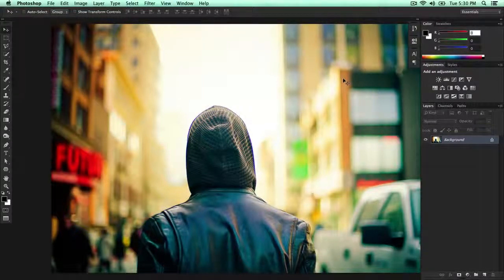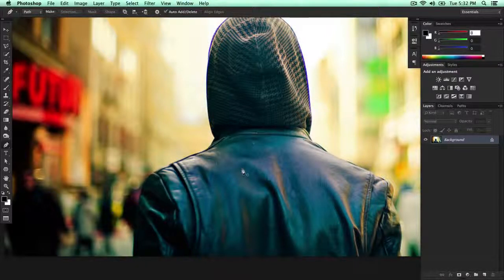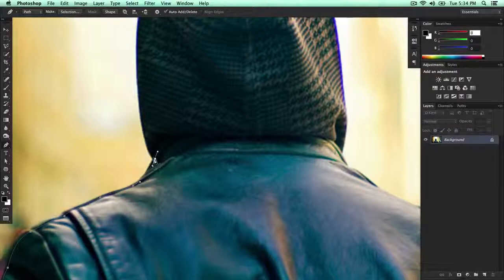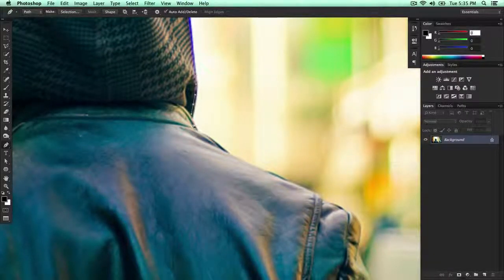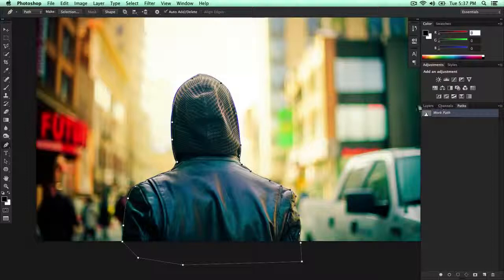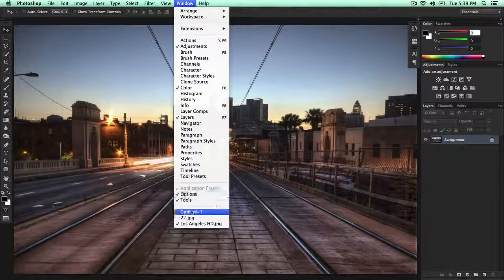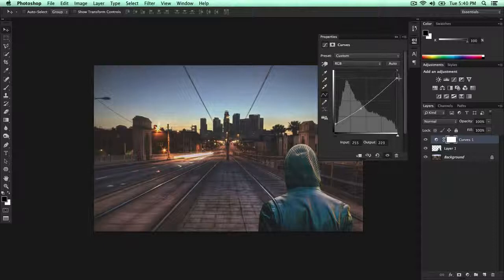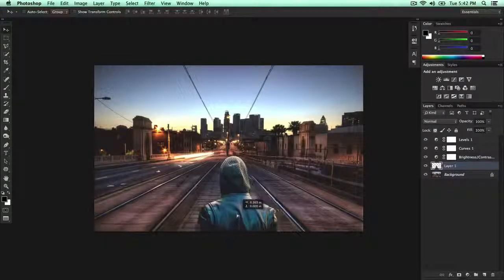How To Make A Background - Photoshop CS6 Tutorials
How to Make A Background - Photoshop CS6 Tutorial
adobe photoshop cs6 tutorial - photoshop tuttorial
change backround - gimp tutorials for beginners